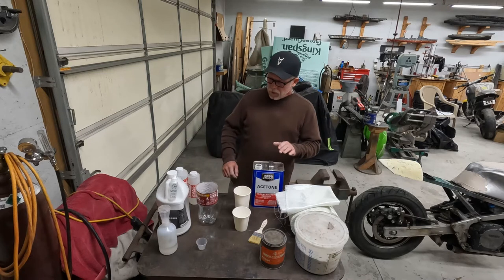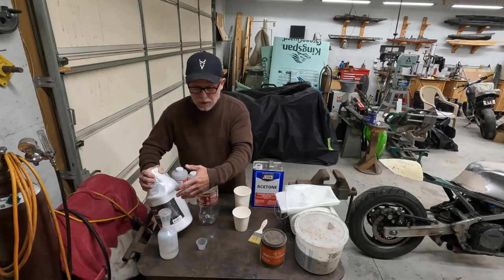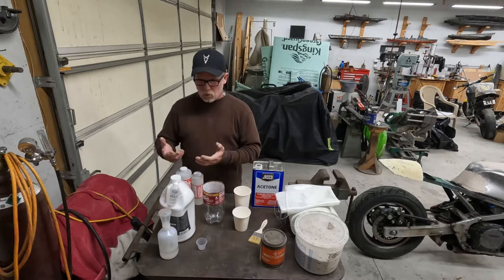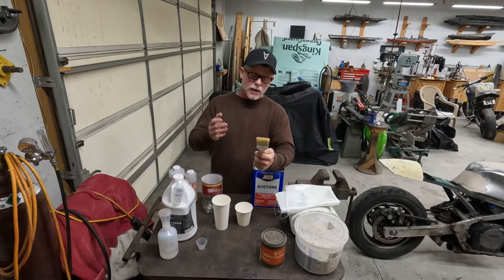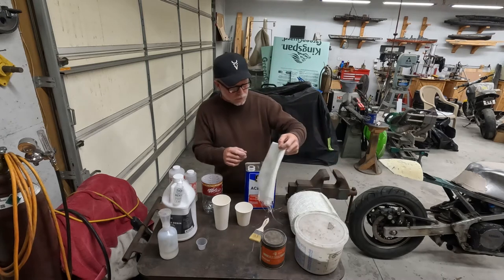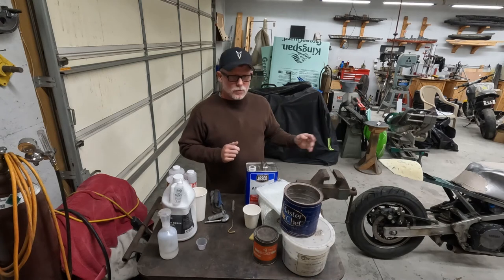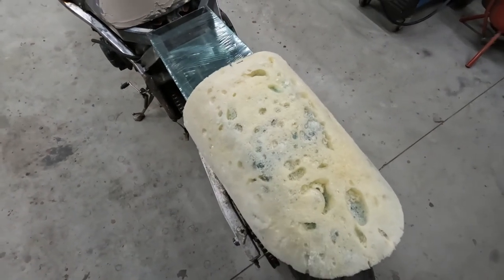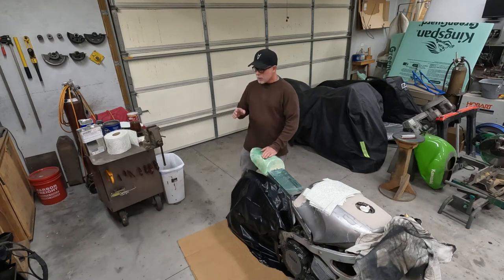Custom Motorcycle One Off Fiberglass Parts Episode 2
In this video we cover resin and fabric material types, tools used as well as preparation and layup of our FJ1100 seat cowl